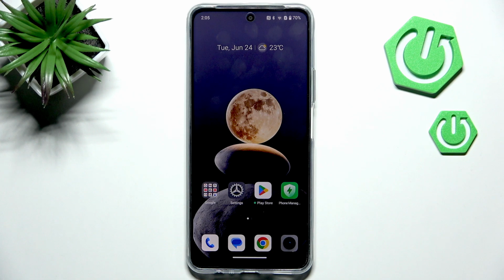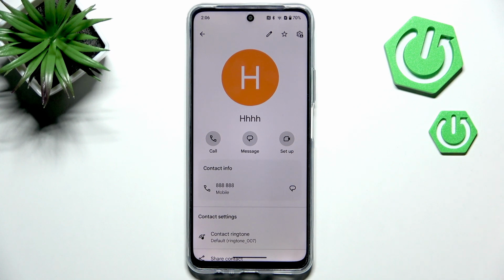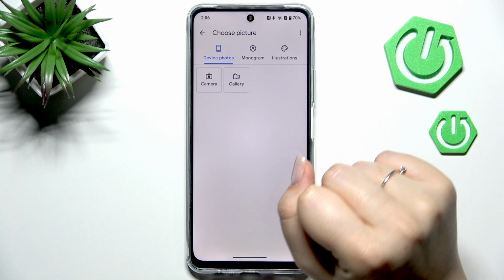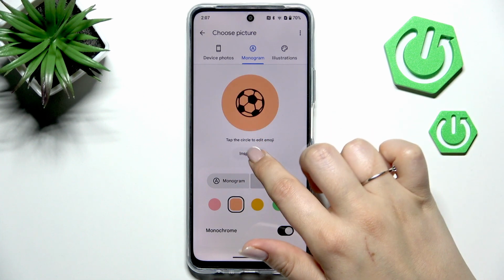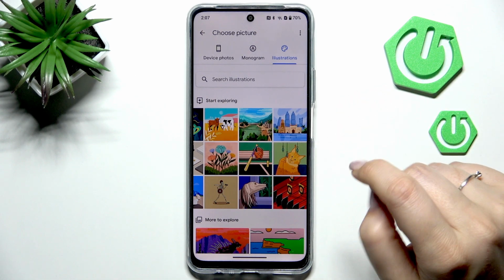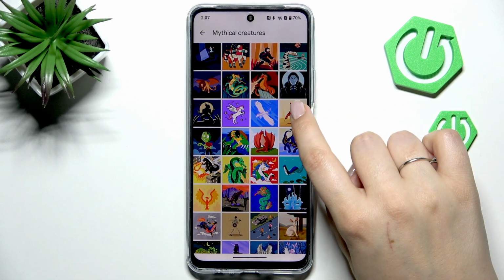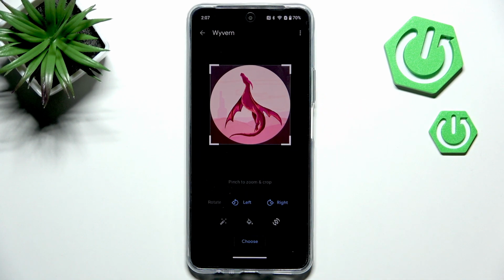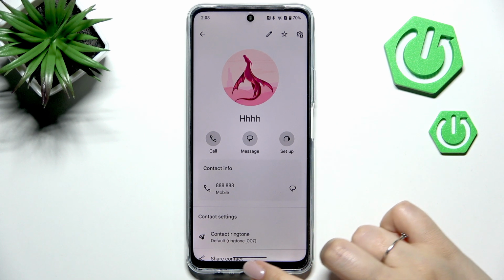REALME C73 5G – How to Add Contact Photo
Want to personalize your contacts on the REALME C73 5G? In this video, you’ll learn how to add a photo to any contact on your REALME C73 5G smartphone. We’ll show you step-by-step how to open your contact list, select a contact, and use the edit feature to add a picture. You can choose a photo from your gallery, take a new one with the camera, use a monogram, emoji, or even select from a variety of free illustrations. Customize the look by adjusting the image, background color, and more. Once saved, the contact photo will appear in your contact list and during incoming calls, making it easier to recognize who’s calling. This guide is perfect for anyone looking to make their REALME C73 5G contacts more personal and visually appealing.

How to add a contact photo on REALME C73 5G?
How to change contact picture on REALME C73 5G?
Where to find the option to set a contact image on REALME C73 5G?

0:00 Introduction
0:07 Open Contacts and Select Contact
0:20 Edit Contact and Tap Add Picture
0:35 Choose Photo Source (Gallery, Camera, Monogram, Emoji, Illustration)
1:10 Customize and Adjust Contact Photo
1:30 Save Contact with New Photo
1:45 View Contact Photo in List and Calls